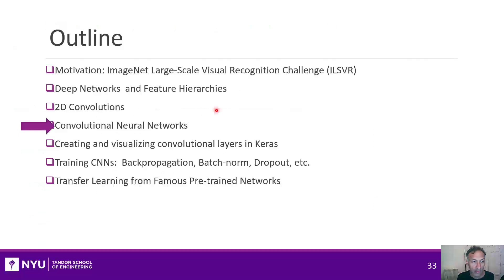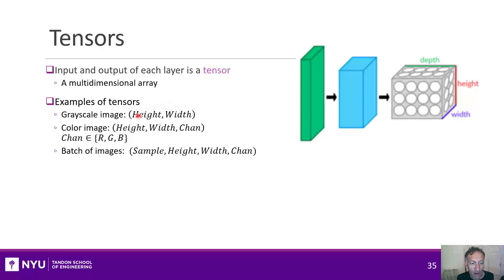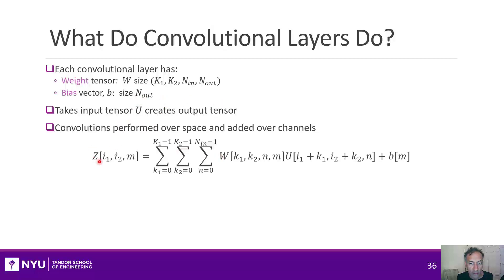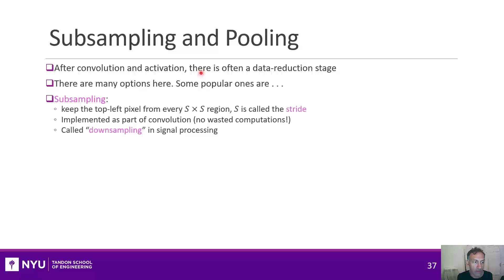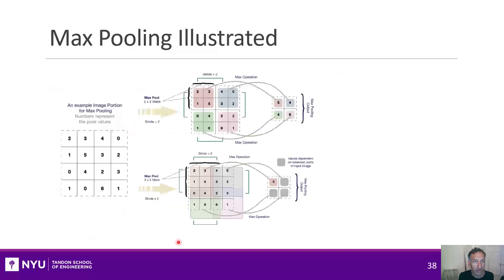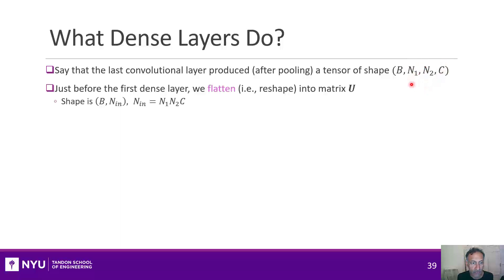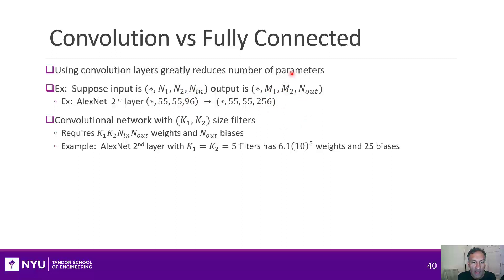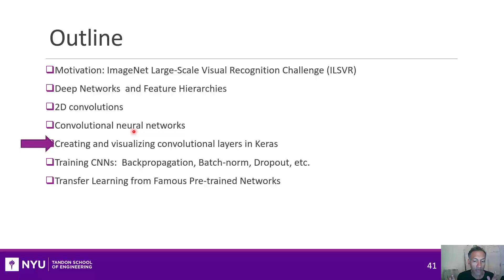Intro to ML. Unit 10. CNNs. Section 3. Convolutional Layer